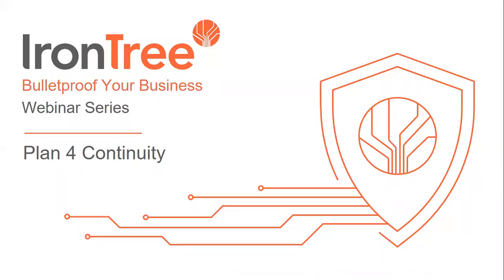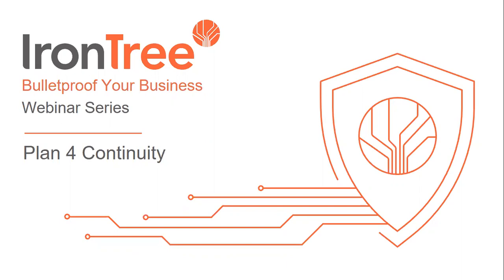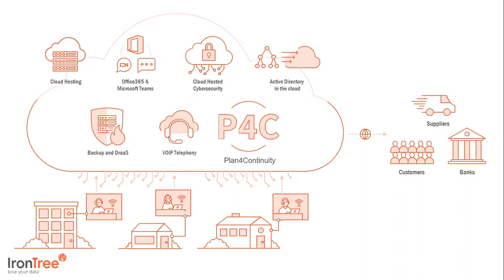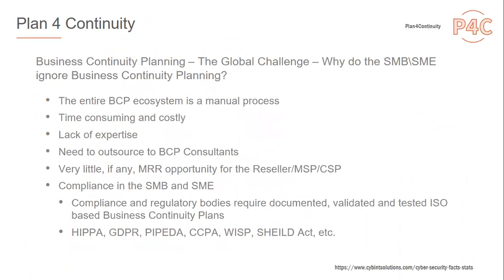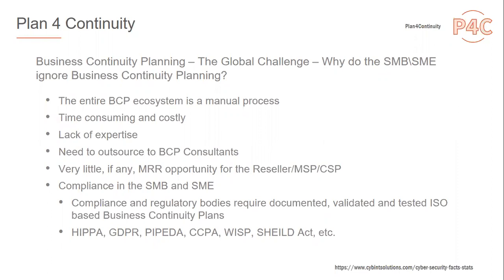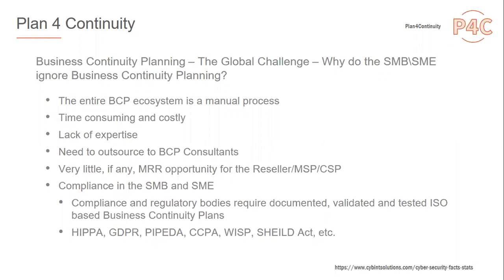Plan 4 Continuity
Do you have plans in place to easily mitigate the effect of any disruptive events?  What if a cyber attack infects your office network? Your office based server crashes? The entire business environment changes and you need to restructure the way everyone works? P4C offers the ability to plan ahead, enforce the plans when the time comes and fully record every step - giving you an audit trail that would serve your business long after the disaster has been mitigated. We dive into the how and what in this webinar.

This is part of our Bulletproof your business series.